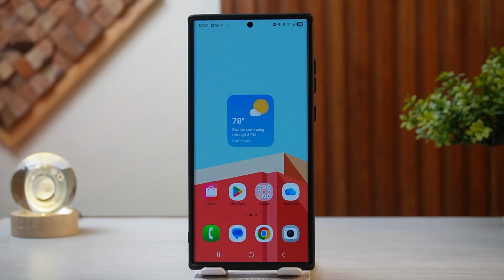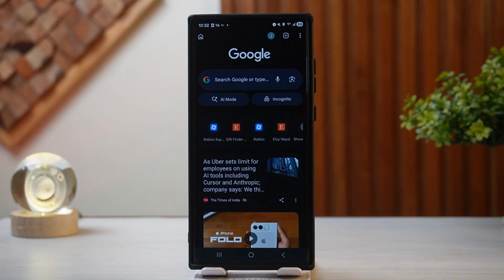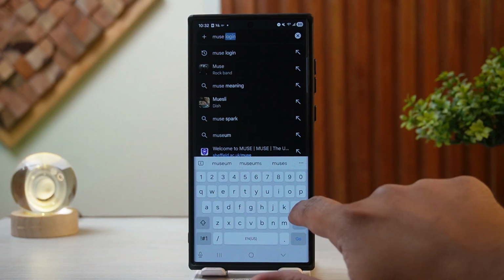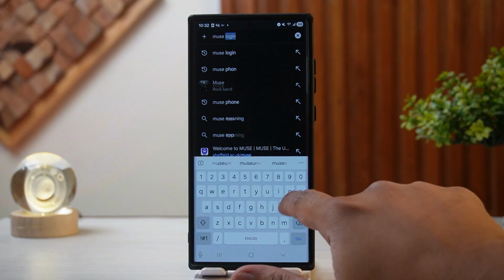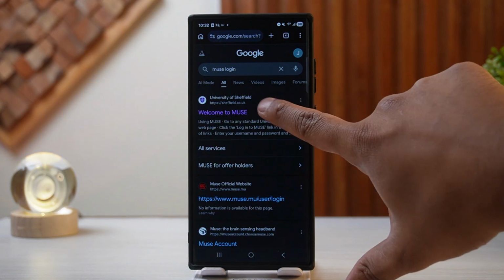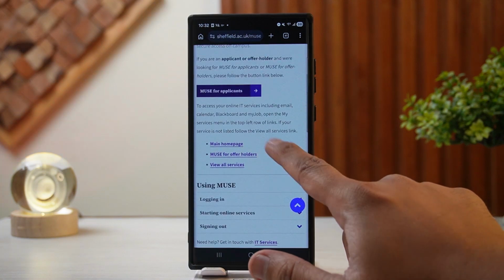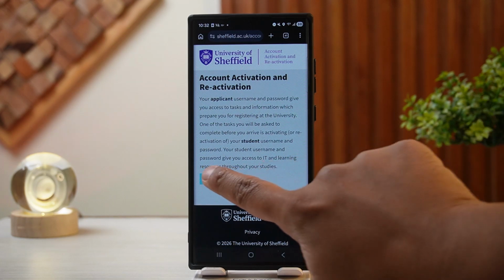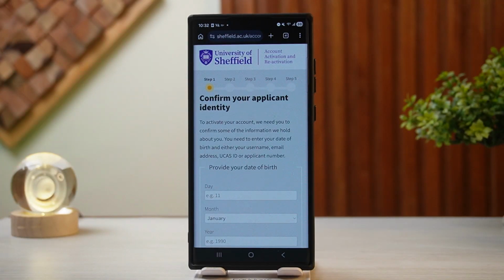How To Login University of Sheffield Student Portal (2026) MyHallam & MUSE Guide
Trying to access the University of Sheffield student portal? In this 2026 guide, you'll learn how to log in to the University of Sheffield systems, access your student dashboard, and fix common login issues quickly and safely.

This tutorial covers:
• How to access the University of Sheffield student portal (MUSE login)
• How to log in using university username and password
• First-time login setup for new students
• How to reset forgotten password
• Fixing invalid login or authentication errors
• Troubleshooting access to email, timetable, and learning systems
• Accessing Blackboard, results, and student services
• Tips for secure login and account safety

The University of Sheffield uses a central login system called **MUSE (My University of Sheffield Environment)**, which allows students to access academic services such as email, Blackboard, timetables, and student records. Students log in using their university username and password provided during enrollment. ([sheffield.ac.uk]

Once logged in through MUSE, students can access key platforms like Blackboard (learning management system), university email, and other academic tools through a single sign-on system. ([sheffield.ac.uk]

If login fails, common fixes include checking your username format, resetting your password via the IT services password reset page, clearing browser cache, or ensuring your account has been fully activated by the university.

Follow this guide to successfully access your University of Sheffield portal and manage your academic activities in 2026.